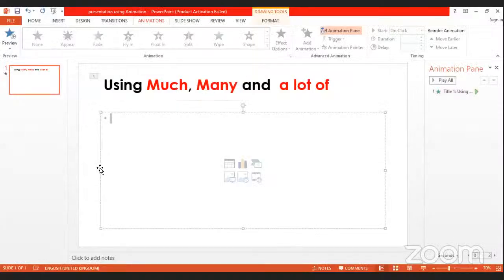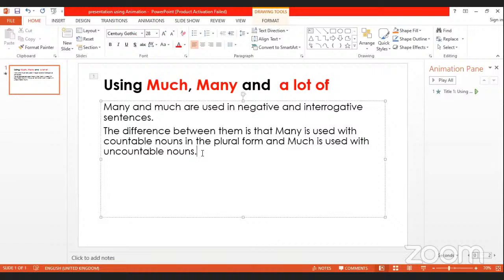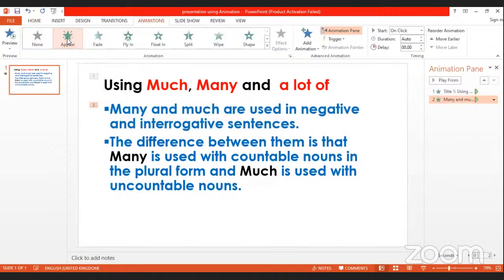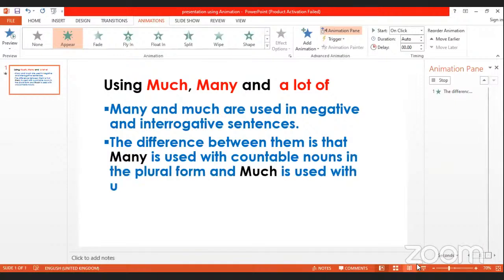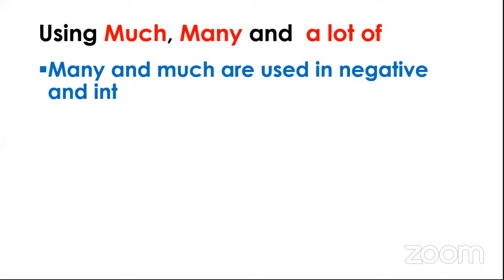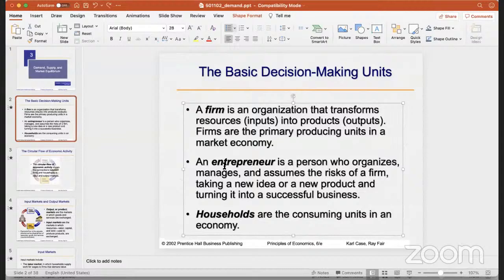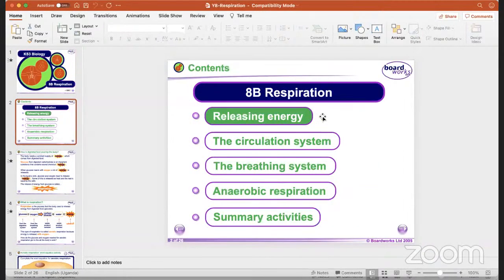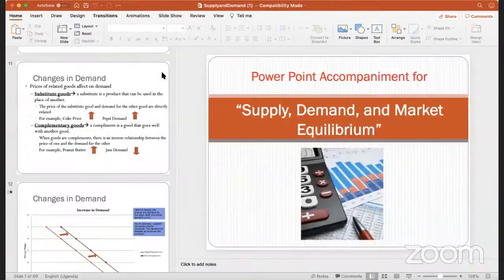Day 3 Edify Teachers' Elearning Training on Presentations 5pm session segment two